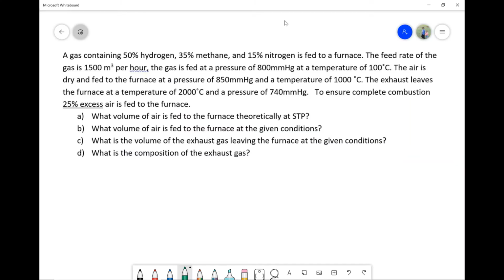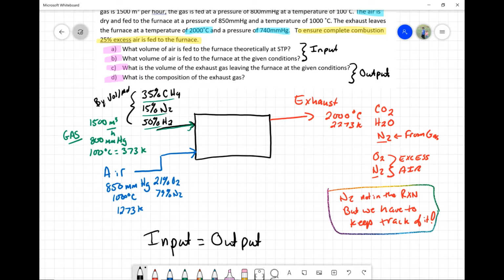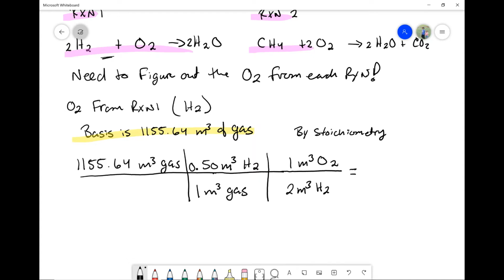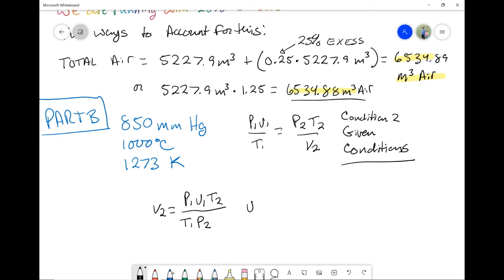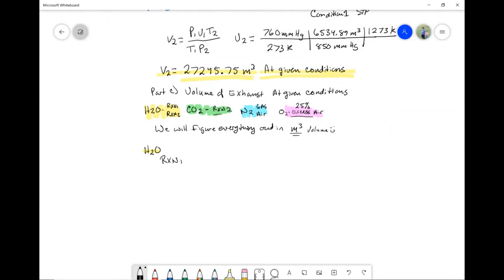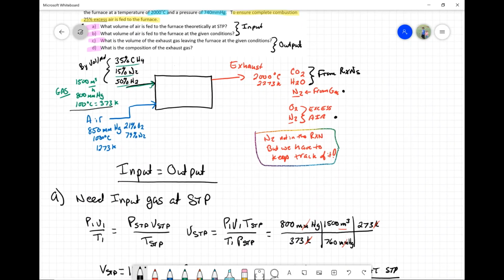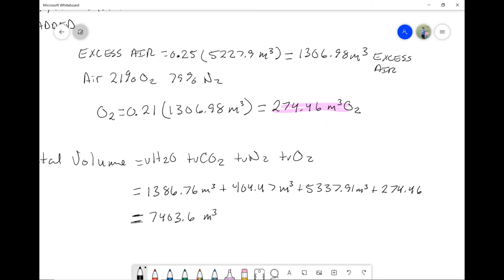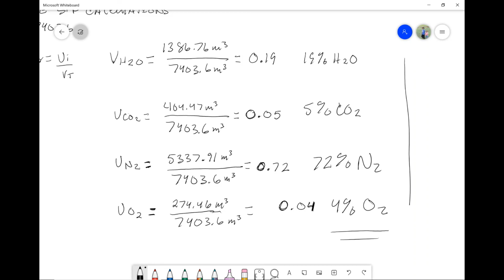M&E Balance Week 7.2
Combustion problem with excess air.